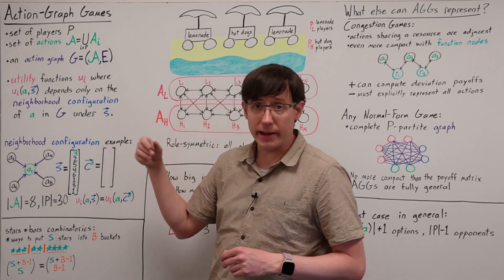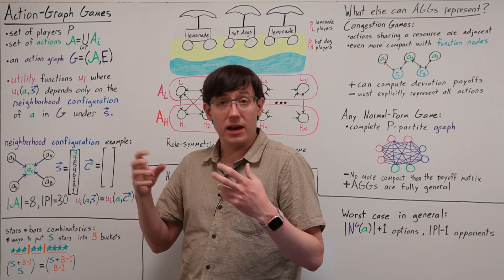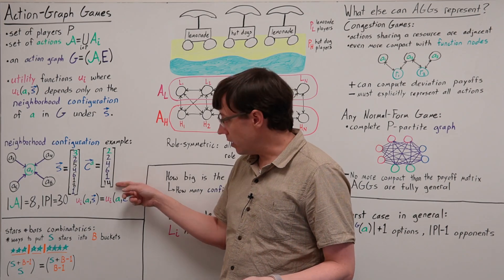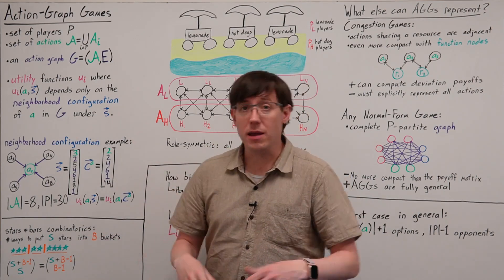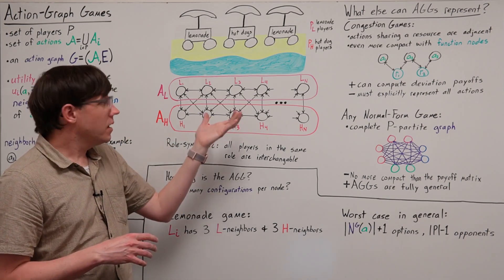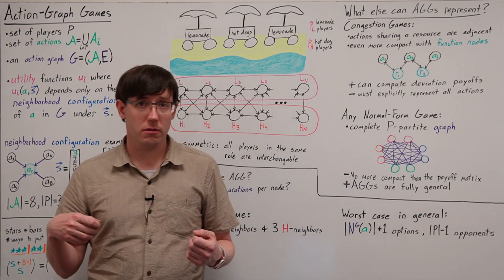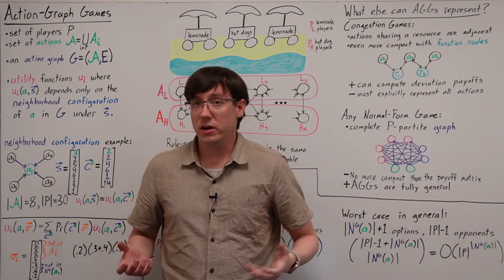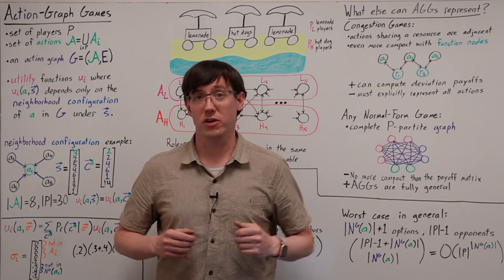Action-Graph Games (AGT 22)